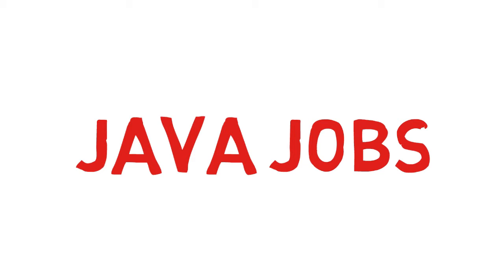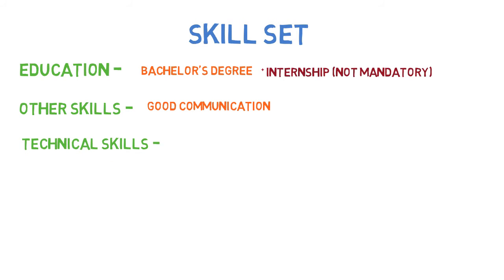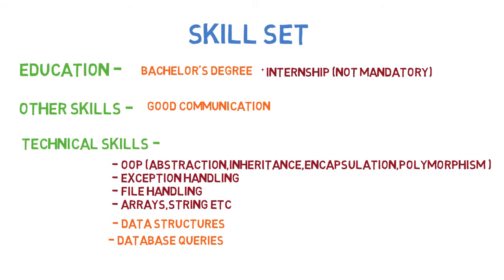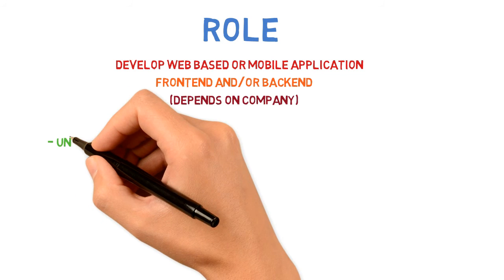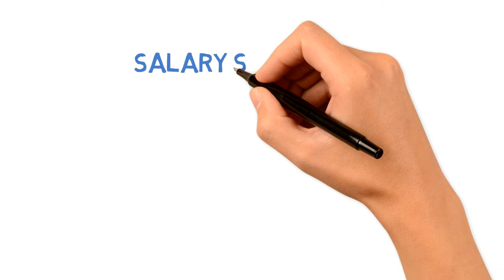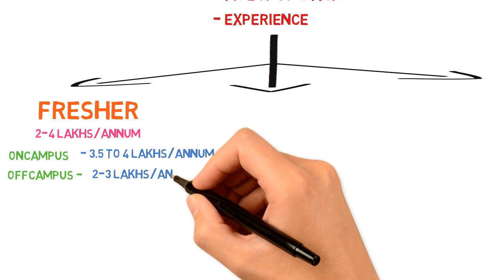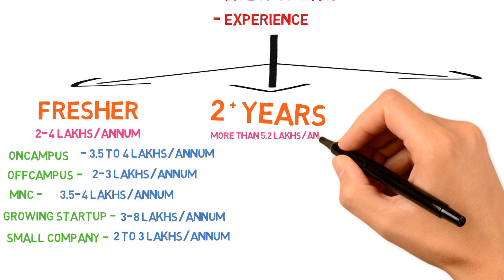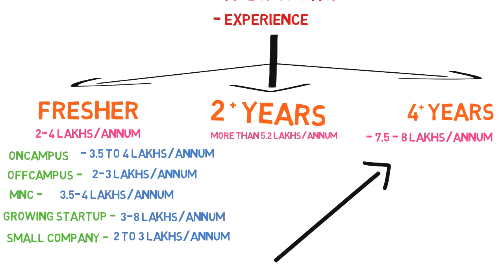Java Salaries In India | How much can a java developer earn | Java Developer Skills and Roles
Hi Guyz,

In this video, we will discuss the following points
1) Skills required to become a java developer
2) Roles and Responsibilities of a java developer
3) Salary Structure/Job Packages of a java developer

HAPPY LEARNING!